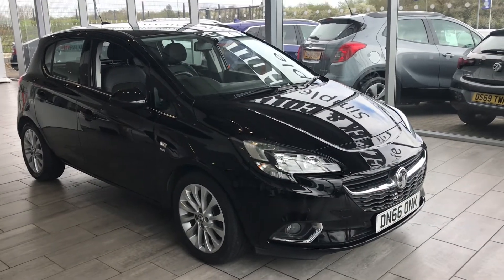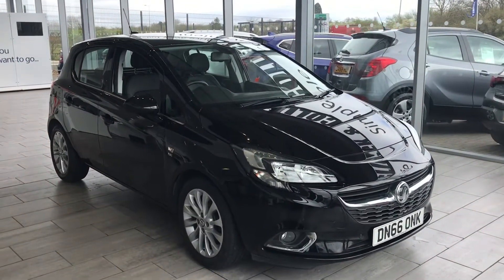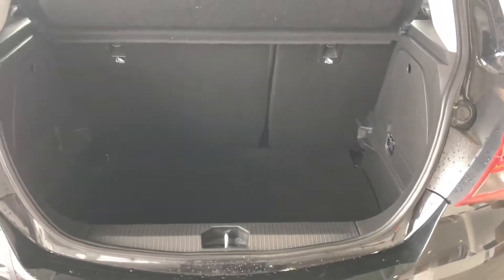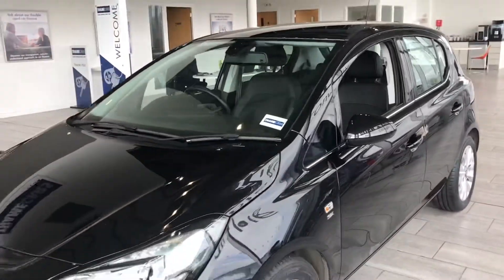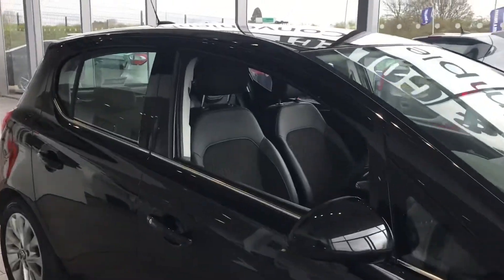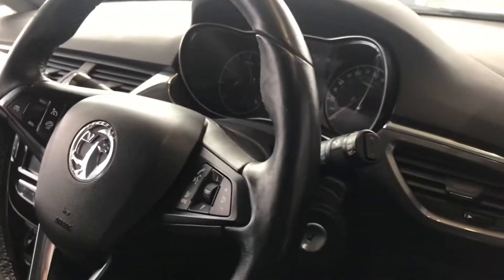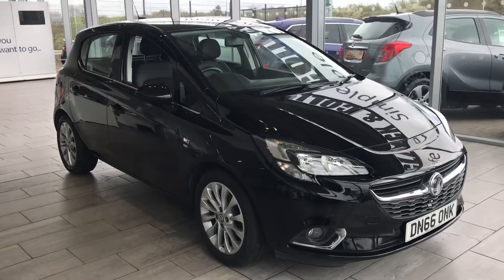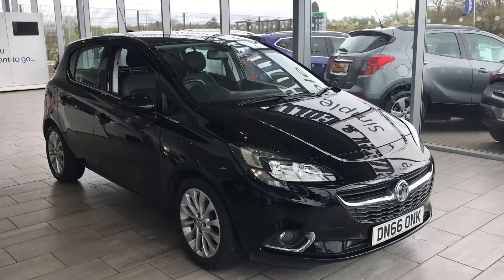2016 16 Vauxhall Corsa 1.4 ecoFLEX SE 5dr for sale at Thame Cars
Your health and the health of our employees is our highest priority. View our website to see full COVID 19 purchasing process. During Lockdown 3 all cars will be available Click and Collect with a 14 day return guarantee.
The Vauxhall Corsa is one of the best value cars in its class and the SE model is the one best to go for. I cannot think of a better spec car in this price range! It really is fully loaded with Apple Car Play, Heated Windscreen, Heated Seats and Heated Steering Wheel. You will not get cold in this car! You also benefit from front and rear parking sensors making parking nice and simple. The build quality is great and the 1.4 Engine is nice and smooth with plenty of power. The car comes with full 12 months MOT and full service history done on 18/08/2017 @12491 miles-19/01/2019 @27771 miles-05/12/2019 @44420 miles-27/10/2020 @58269 and just recently with us on 15/03/2021 @62651 miles. We have also put on 4 brand new tyres, replaced front brake pads, replaced front and rear discs and pads,Replaced OSR shock absorbers, Brake fluid changed, Air con and regas done. So as you can see this vehicle is in perfect condition to drive away today so do not miss out. Not to forget it's only £30 per year to tax.